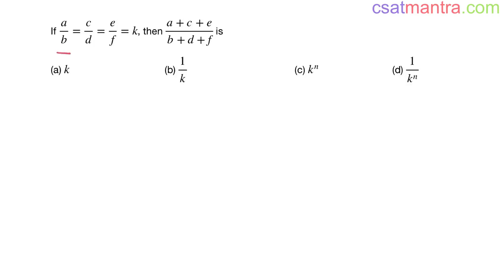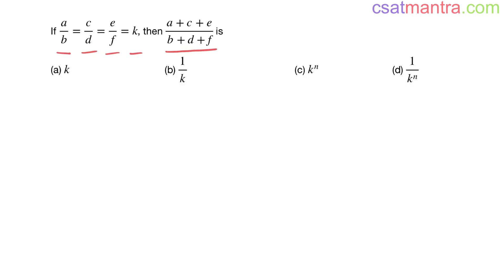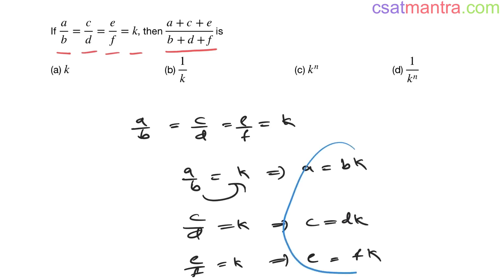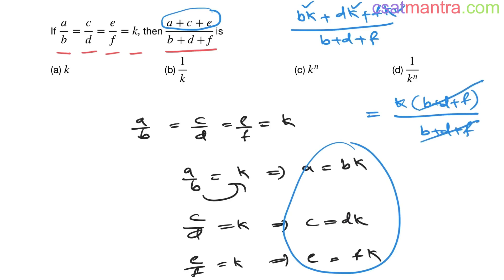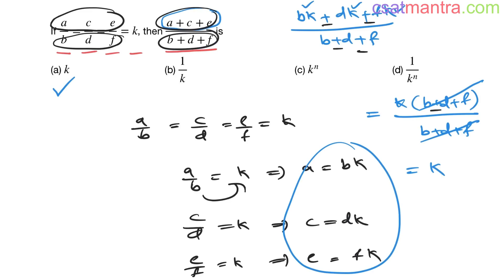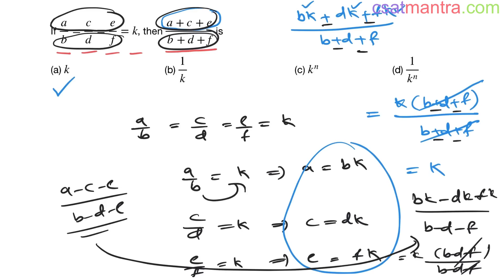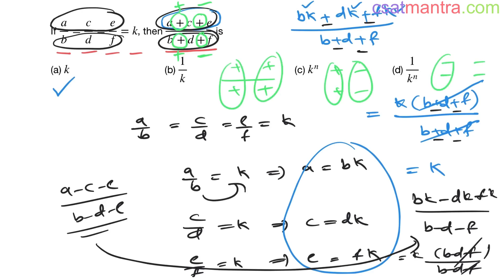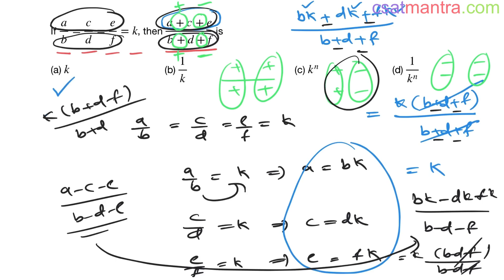If a/b = c/d = e/f = k | Ratios - Basics | Ratios & Proportions | UPSC | CSAT | CSAT MANTRA